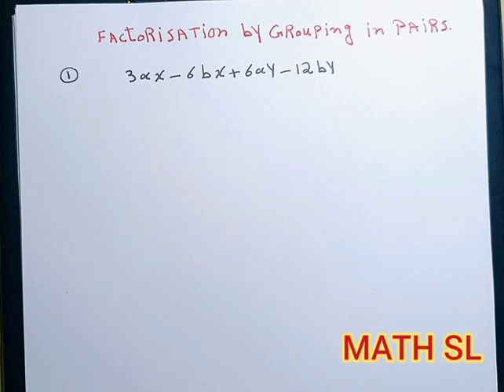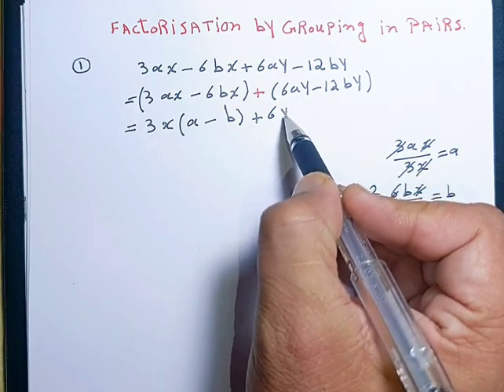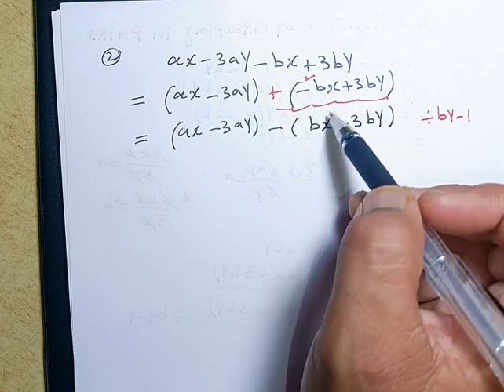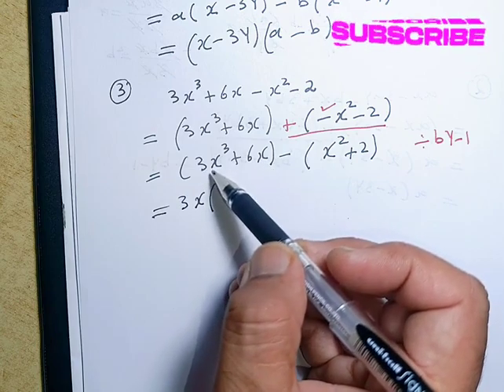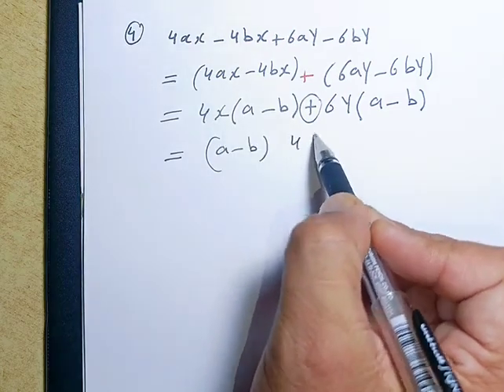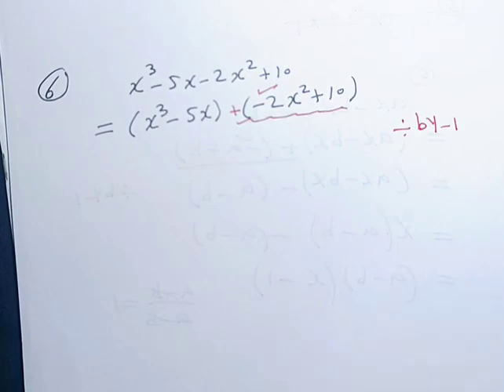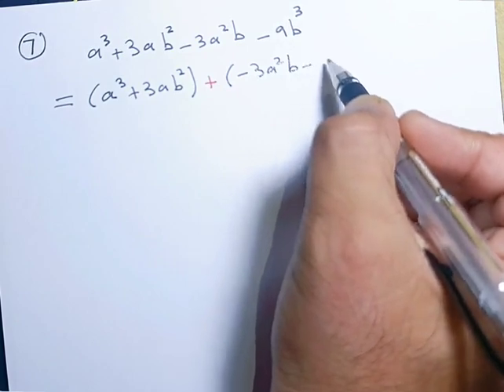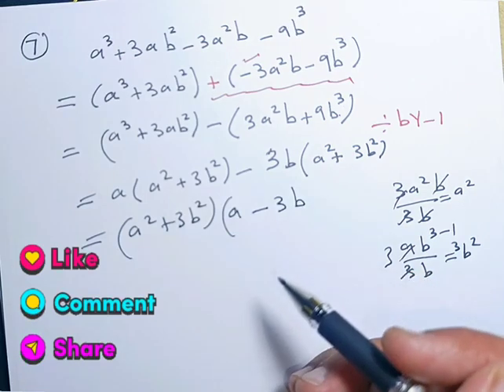Factorise Grouping in pairs | Algebraic expression grade 9|mathssl